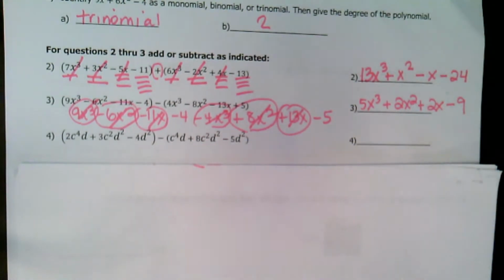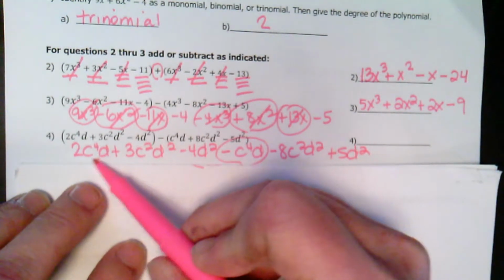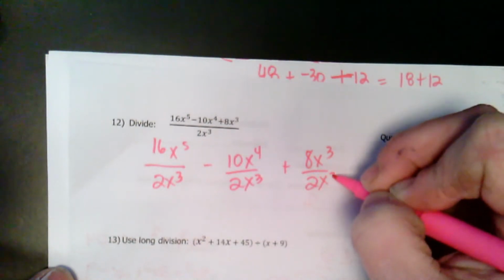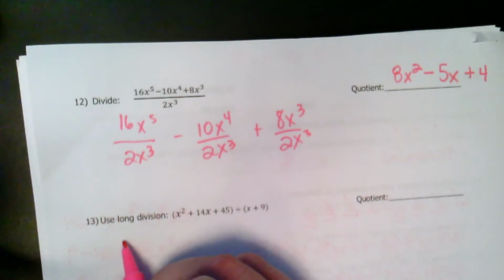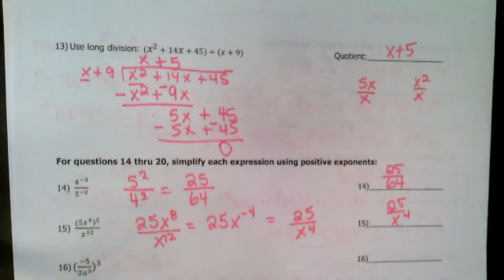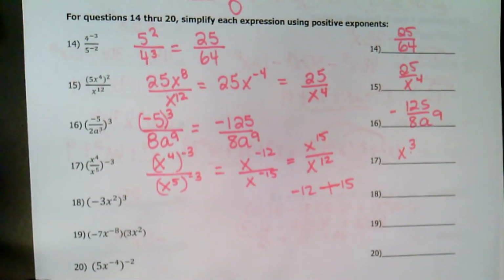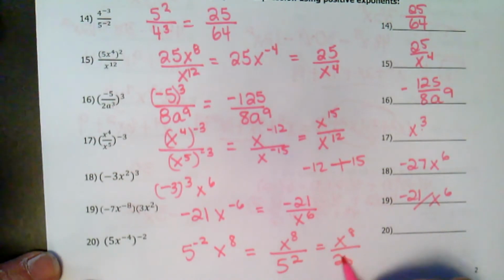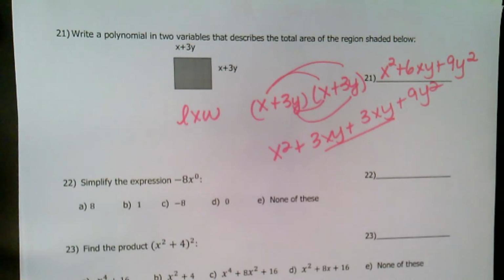mod 4 pt